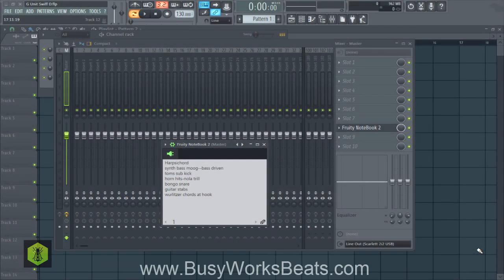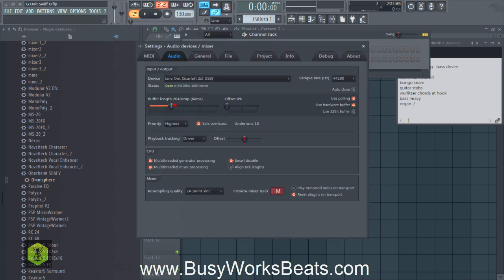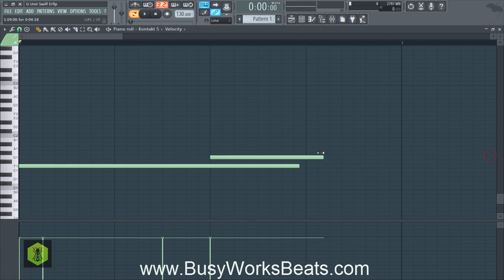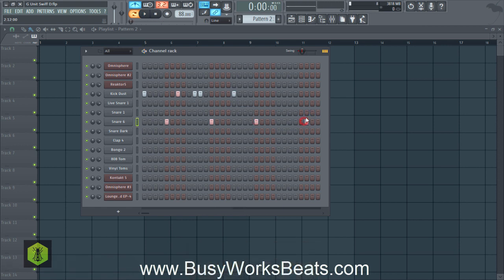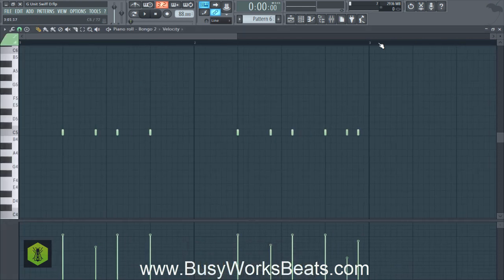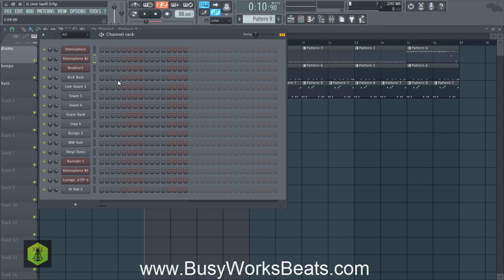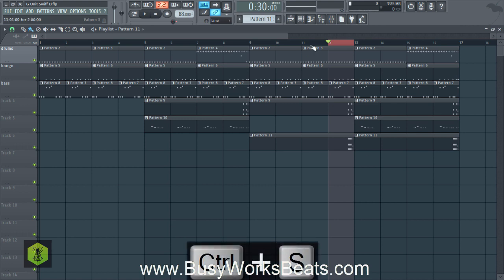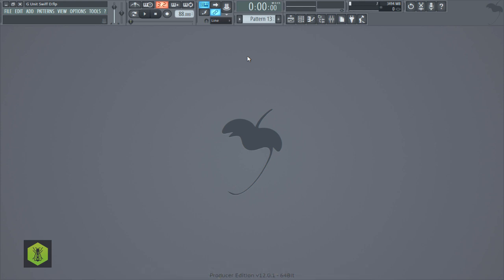Swiff D-G Unit Style Tutorial